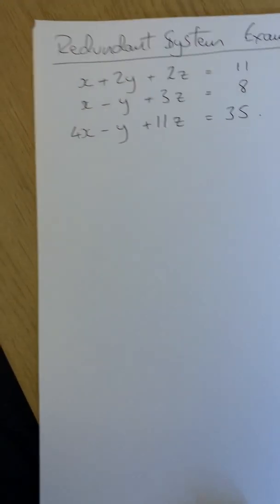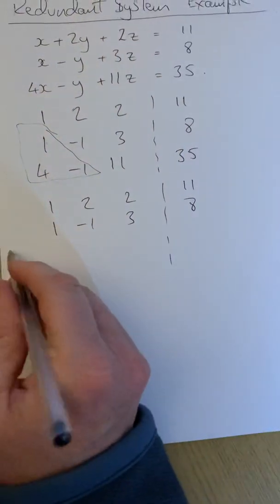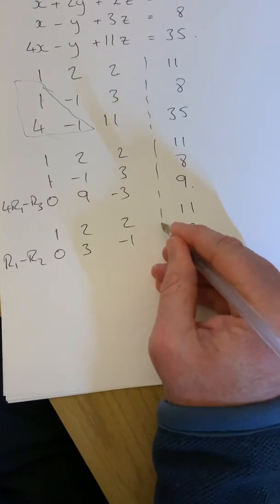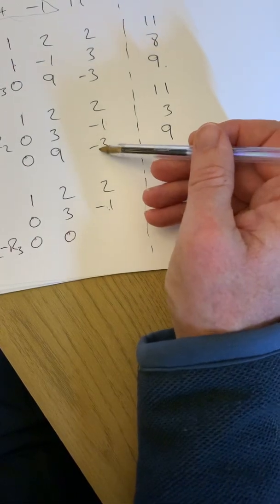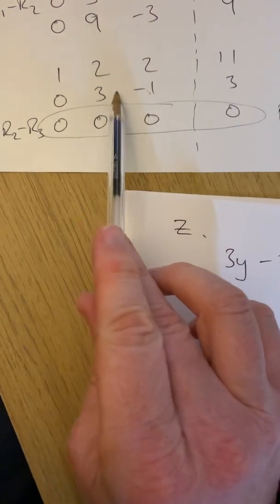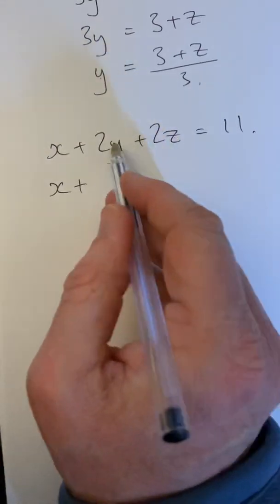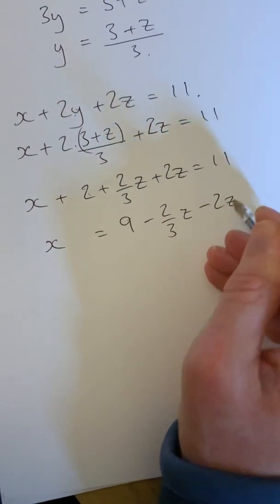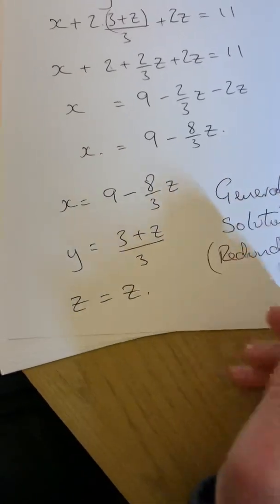AH Gaussian Elimination Redundant Systems